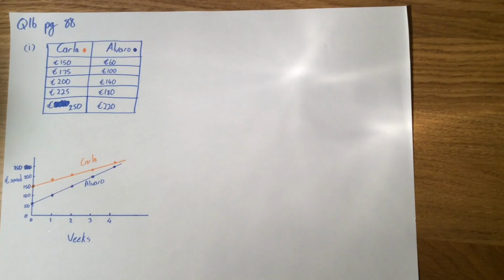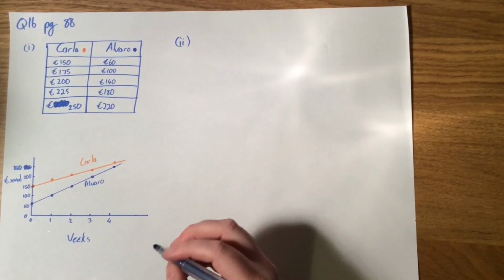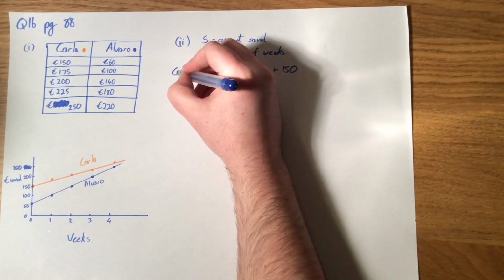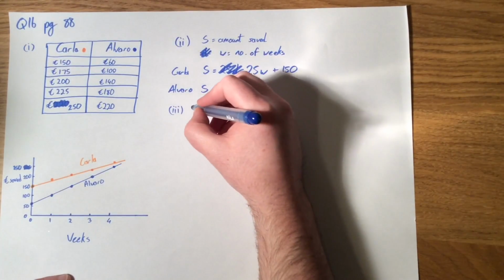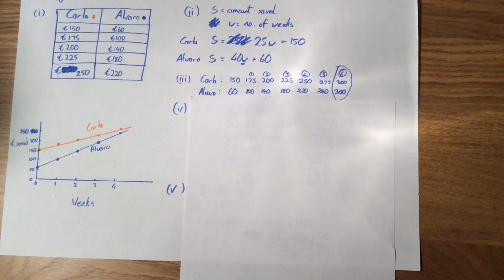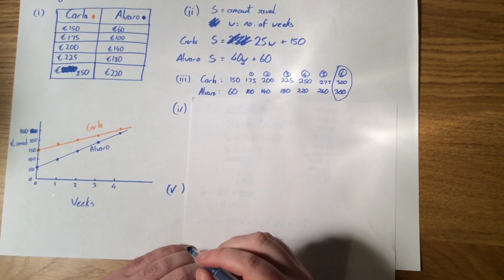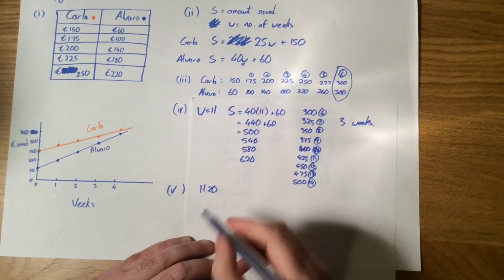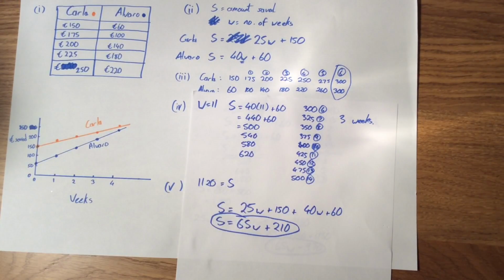2nd Number Pattern Graph Q